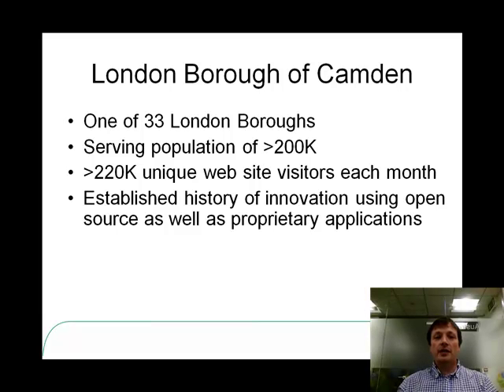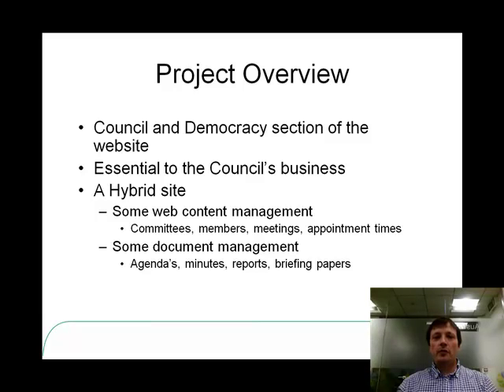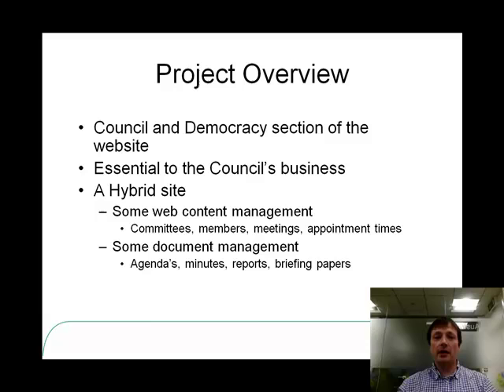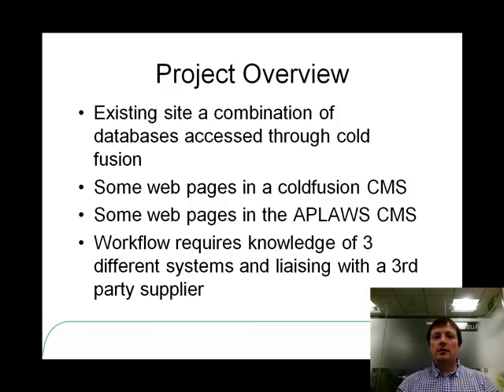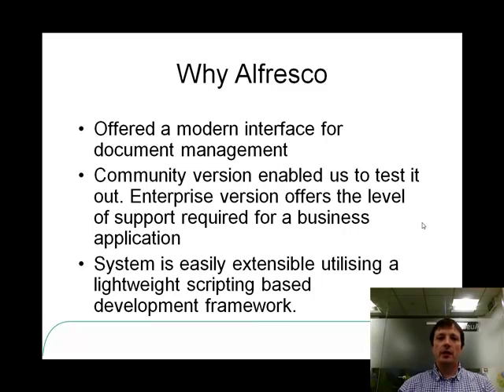Camden Council Council and Democracy Solution (1 of 2)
Alasdair Mangham, Head of Information Systems and Development at the London Borough of Camden, presents an overview of the requirements and why they chose Alfresco.